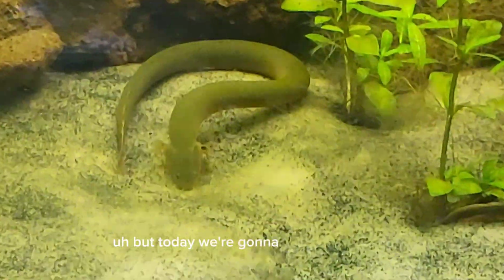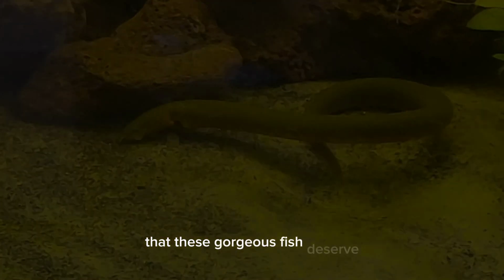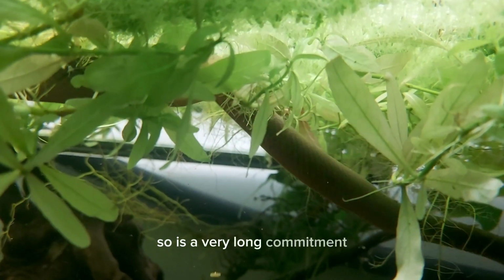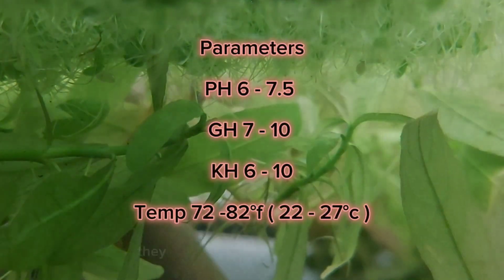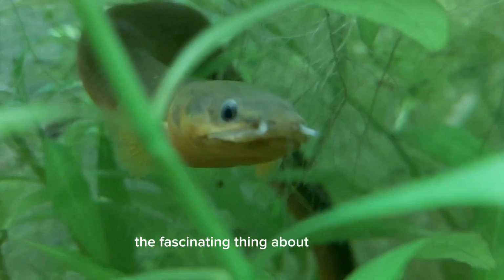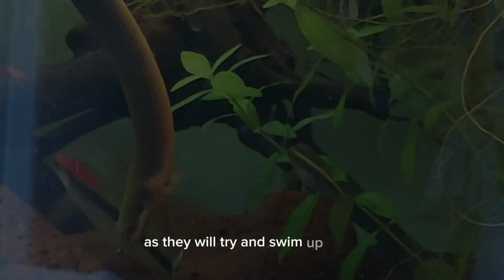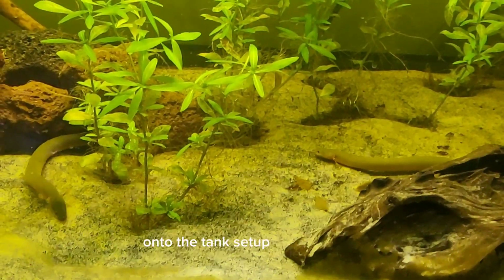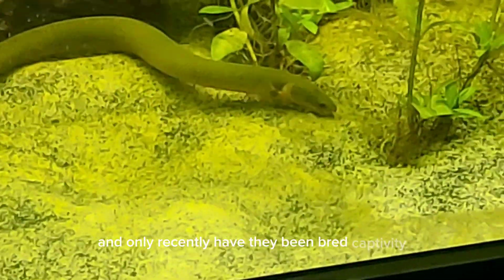A Rope/Reed Fish Care Guide And Other Information About Them